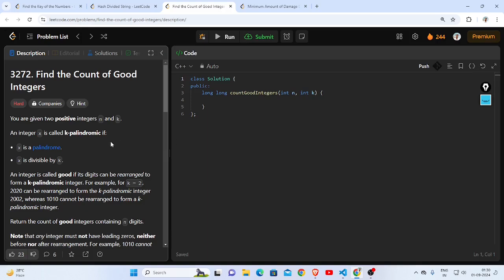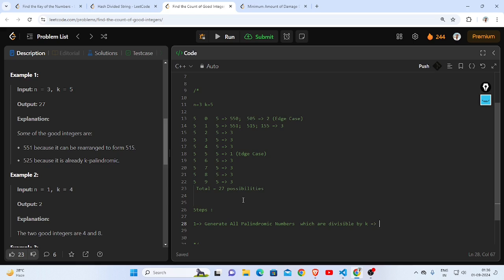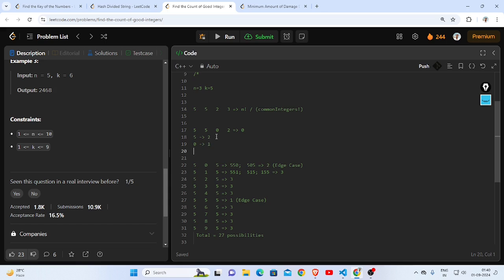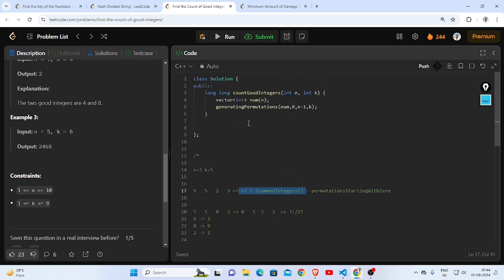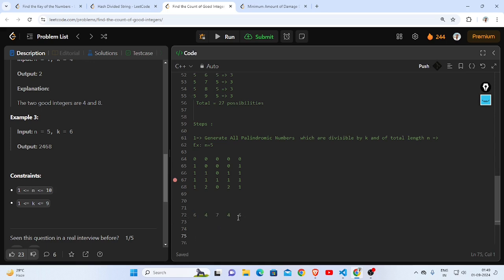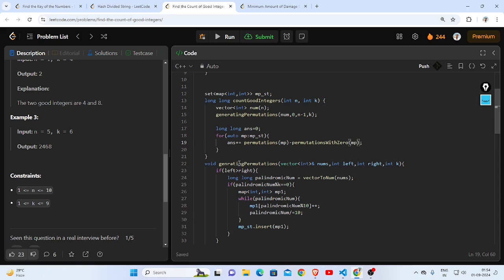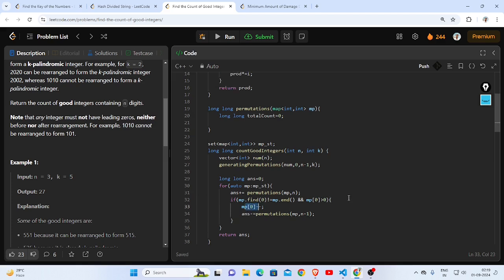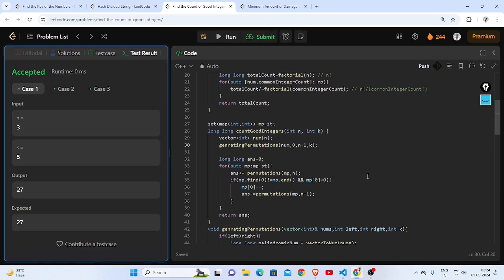3272. Find the Count of Good Integers | Biweekly Contest 138 | Leetcode